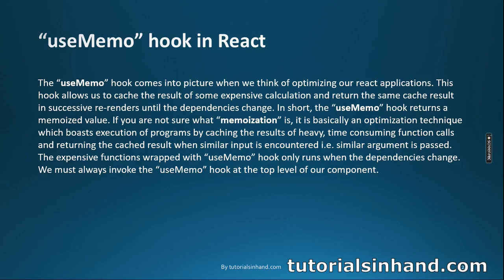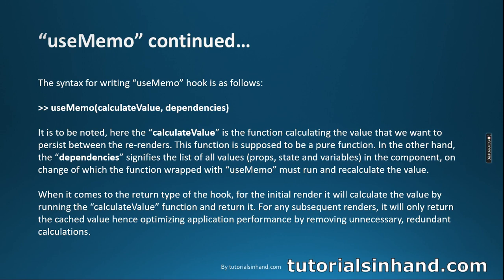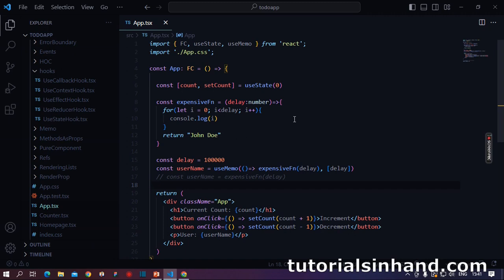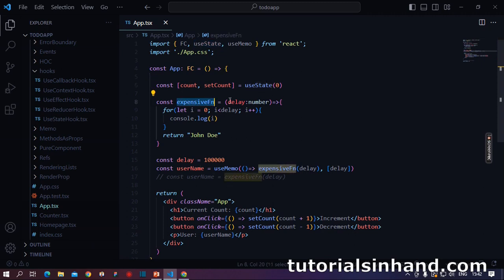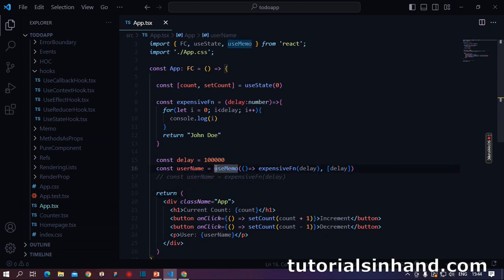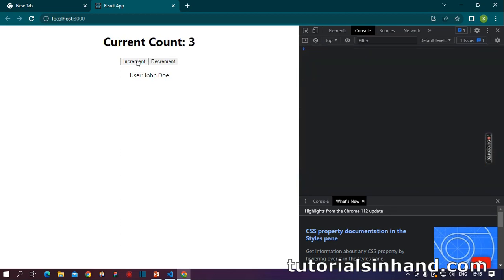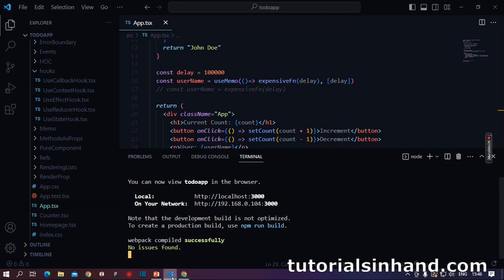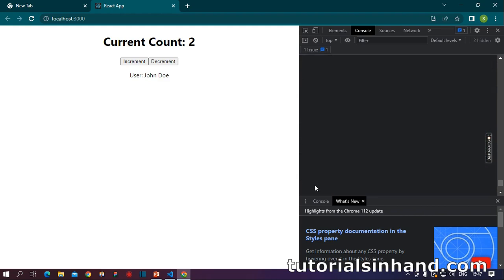useMemo hook in React explained step by step with example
Description:
Welcome to this video from tutorialsinhand.com. In this video we are going to discuss on usememo hook in react.

useMemo() hook
The “useMemo” hook comes into picture when we think of optimizing our react applications. This hook allows us to cache the result of some expensive calculation and return the same cache result in successive re-renders until the dependencies change. In short, the “useMemo” hook returns a memoized value. If you are not sure what “memoization” is, it is basically an optimization technique which boasts execution of programs by caching the results of heavy, time consuming function calls and returning the cached result when similar input is encountered i.e. similar argument is passed. The expensive functions wrapped with “useMemo” hook only runs when the dependencies change. We must always invoke the “useMemo” hook at the top level of our component.

Timer:
00:00 – Introduction
00:11 – useMemo() in React
03:43 – Code Example of useMemo hook
09:27 – Thanking audience